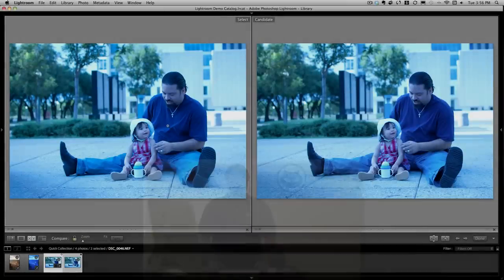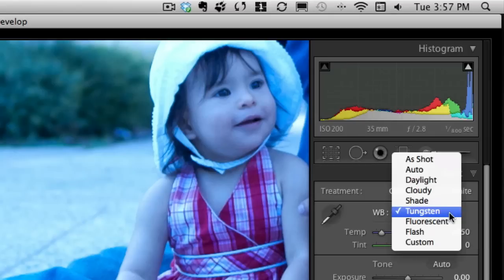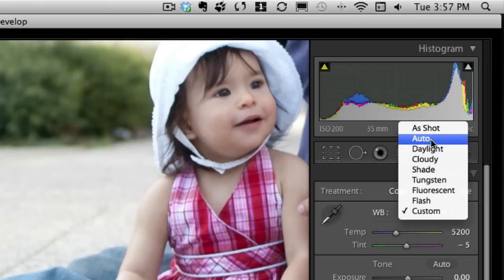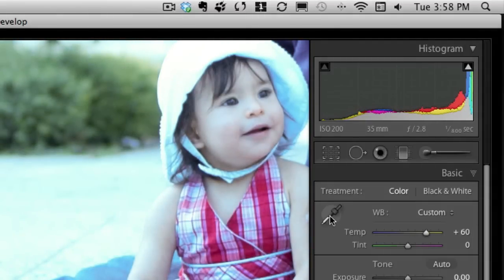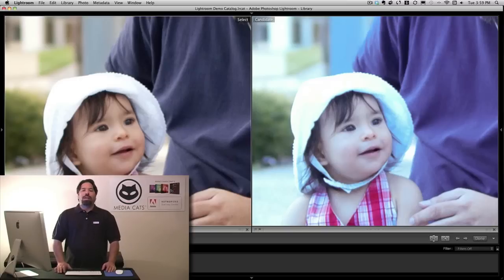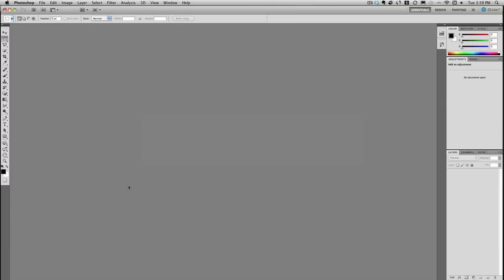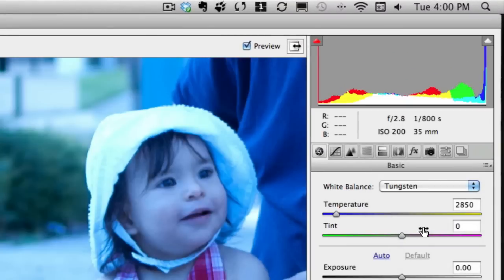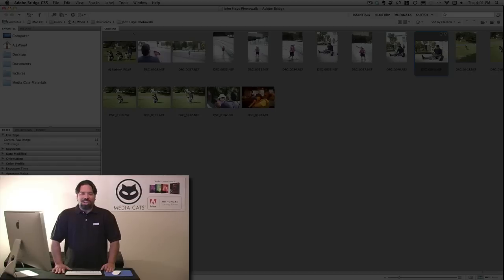RAW vs JPEG - Setting White Balance with Lightroom or Photoshop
In this tutorial, A.J. demonstrates the advantages of RAW vs JPEG files when adjusting white balance via Lightroom or Photoshop.